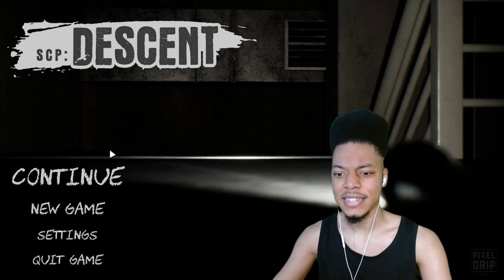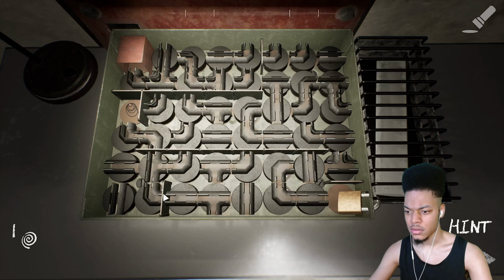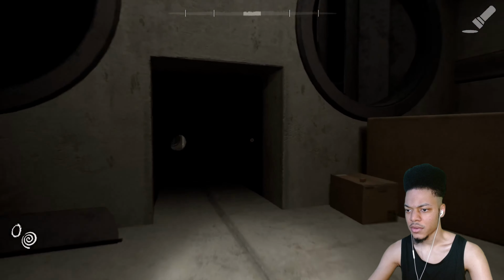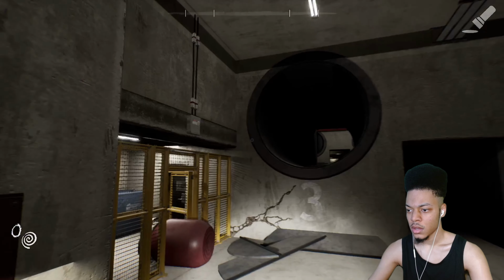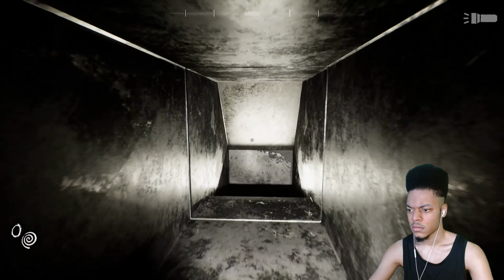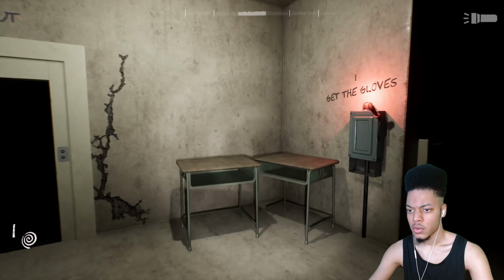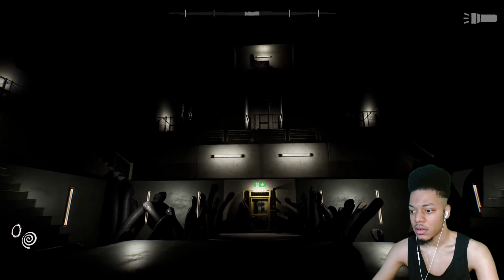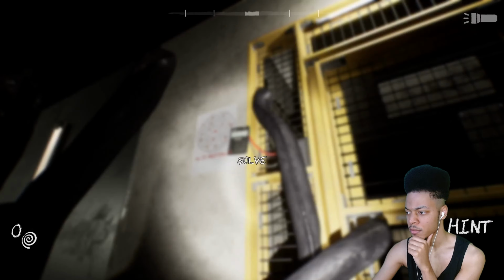[FINALE] A Confusing Ending | SCP: Descent [Pt #3]